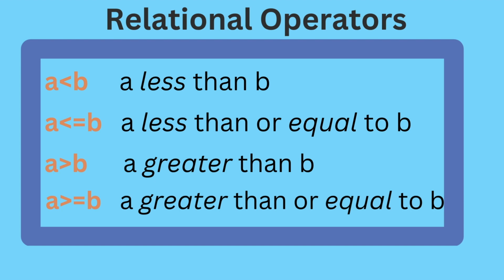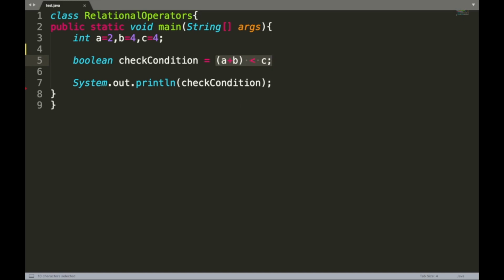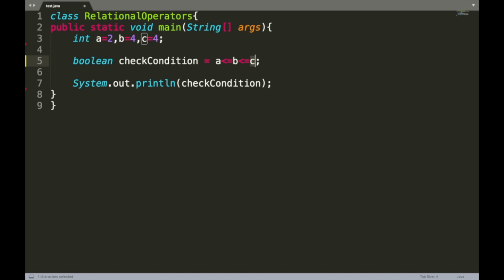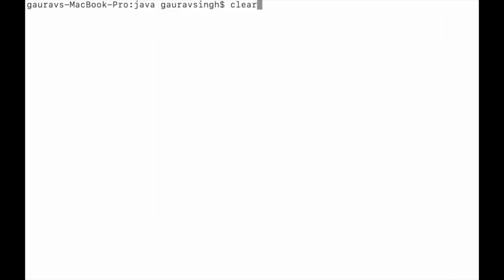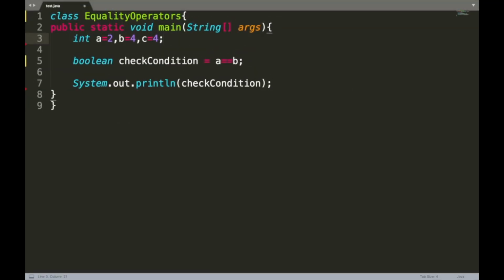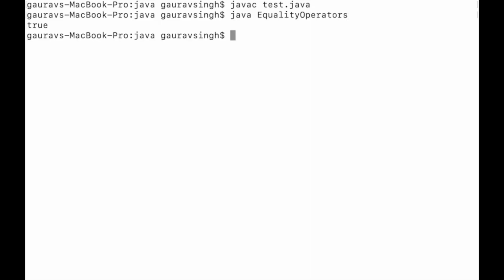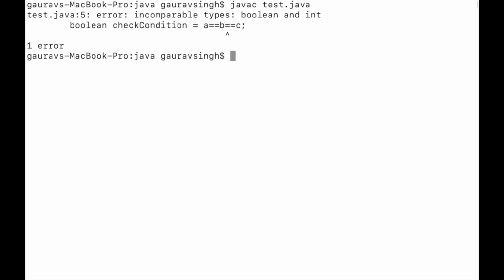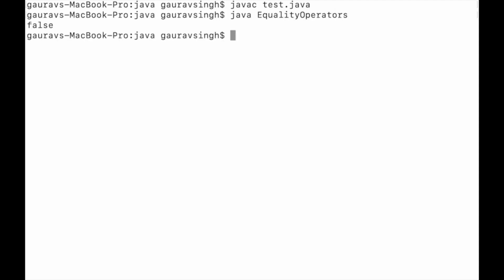Understanding Relational and Equality Operators in Java | Beginner's Guide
This Java tutorial for beginners will teach you Java Programming from basic to advance. In this video, we will explore the concepts of relational and equality operators in Java programming language. You will learn about the different types of relational and equality operators, their syntax, and how to use them in your Java code. Whether you're a beginner or an experienced programmer, this video will help you understand these important concepts and improve your coding skills.

video contents
00:00 Intro
00:15 Relational Operators
03:11 Primitive Equality Operators
06:30 End